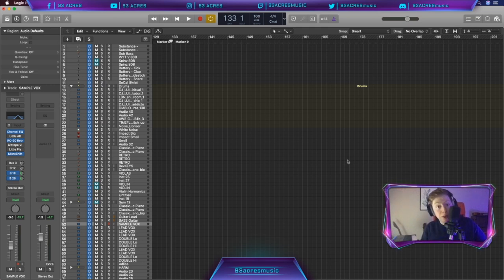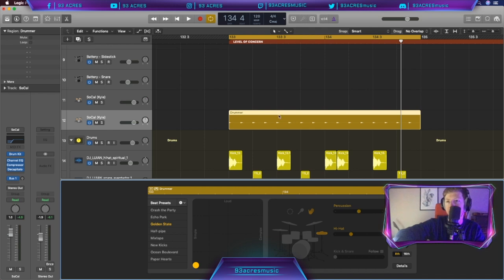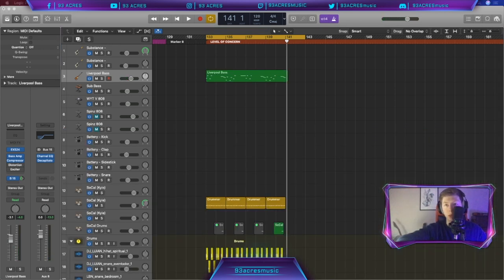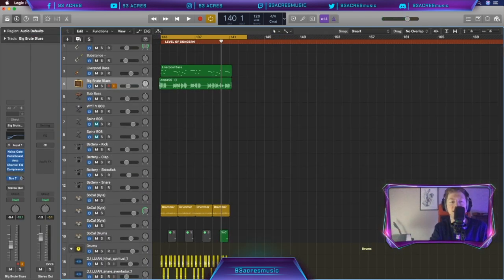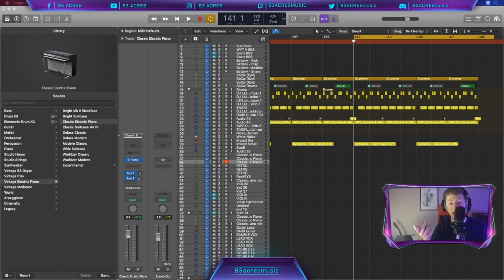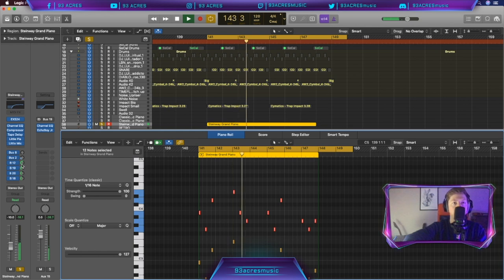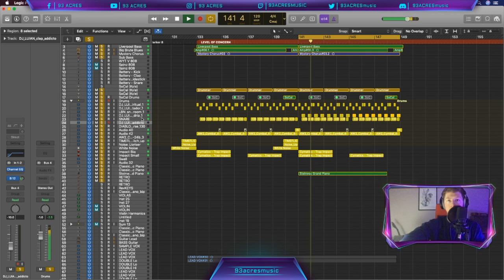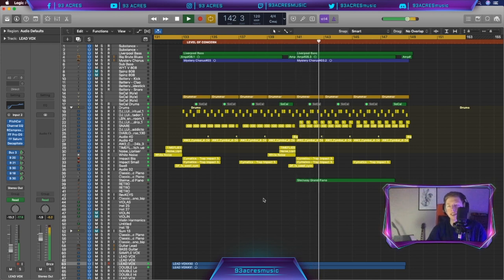How to make ‘LEVEL OF CONCERN’ by TWENTY ONE PILOTS in Logic Pro X - Under the Covers #12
How to make ‘LEVEL OF CONCERN’ by TWENTY ONE PILOTS in Logic Pro X
FOR LIVE STREAMS! -